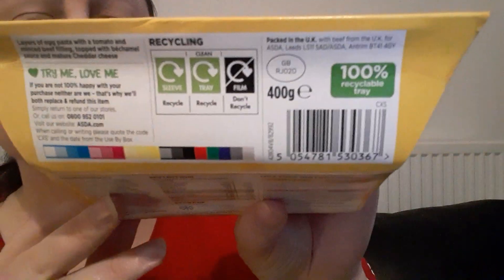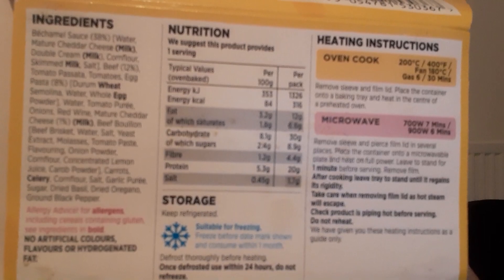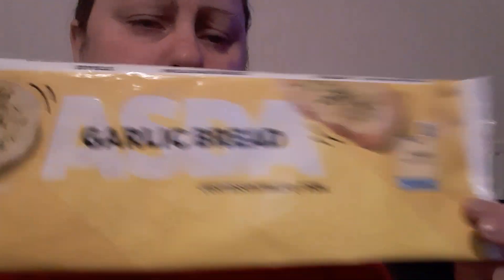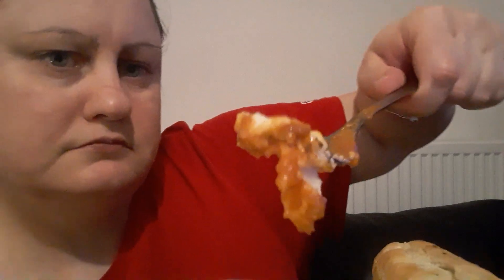FOOD REVIEW ASDA JUST ESSENTIALS BEEF LASAGNE FRESH£2.20 VS OFF FROZEN£1 GARLIC BREAD SIOBHANs LIFE